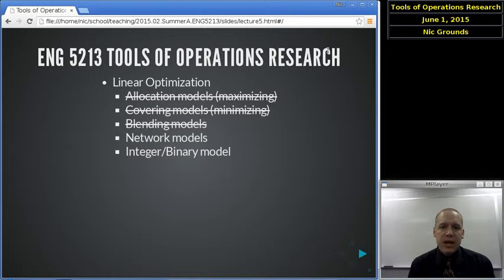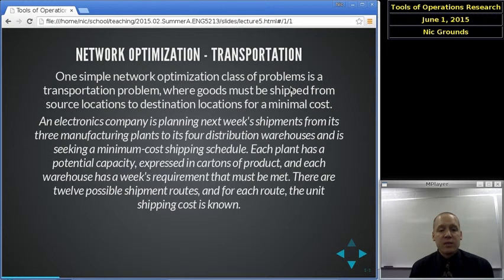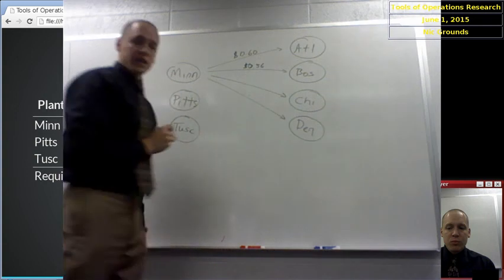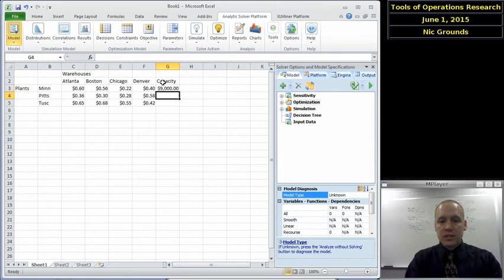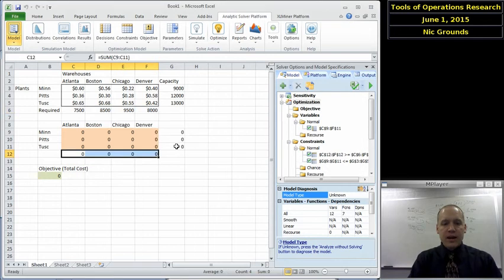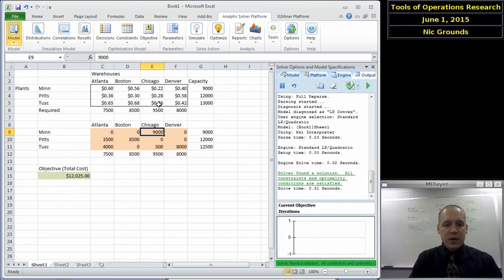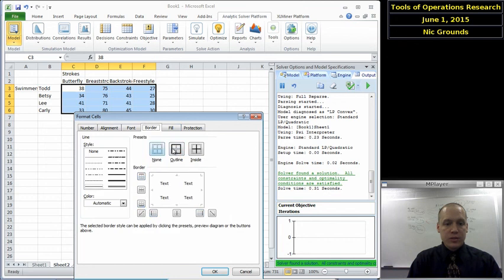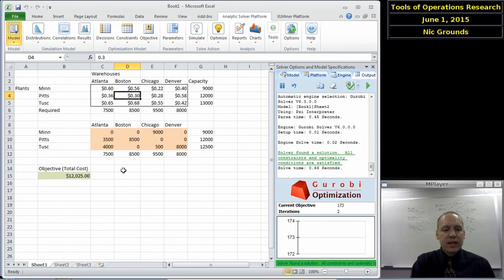2015-06-01 Lecture 5 Part 1 - Network Optimization